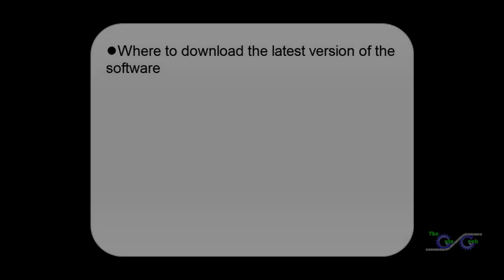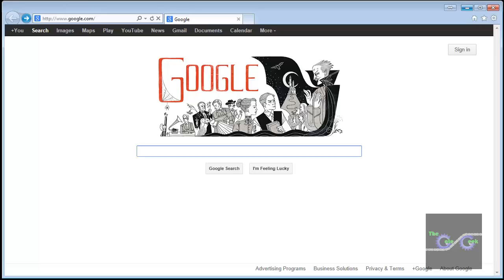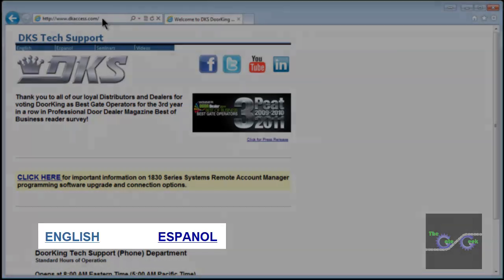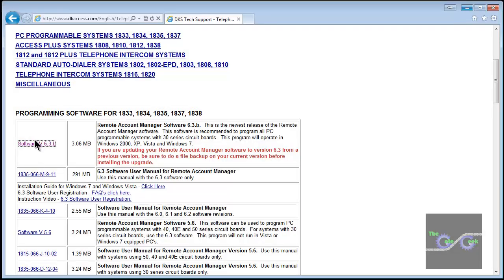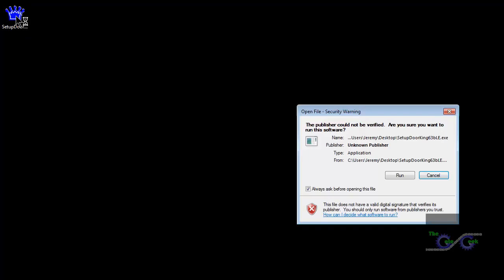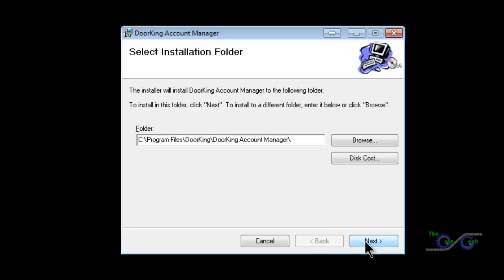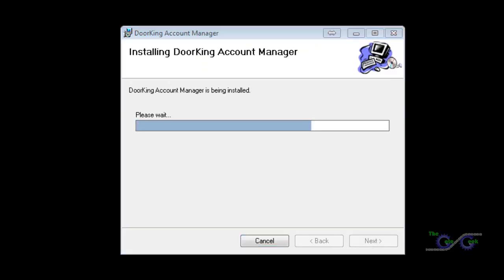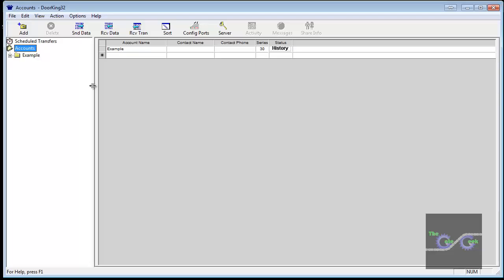DoorKing Telephone Entry Software Training Video 1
Training video number 1 for the DoorKing Software Training Program.

Transcription:

This is Video 1 of the DoorKing Software Mastery Series: Installing the DoorKing v6 software.
In this video I will show you:
• Where to download the latest version of the software.
• Installation of the software.
• And Test the installation.
This install will be on a Windows 7 machine. Window Vista, and XP will be very similar.
First open an internet browser. This is Internet Explorer 9. Chrome and Firefox will also work as well.
Select the language you want. We will select English.
In the upper left you can select Telephone entry. There is also a link here. I will select this one.
If you scroll down the page you will see the heading Programming Software for 1833 ect.
The first option is the software download.
You can right-click on the download link. Select Save Target As.
And save it somewhere where you can find it. My favorite spot is the desktop. It is very easy to find.
Once it is finished double click on the DoorKing installation icon.
This will begin the installation of the software.
Click Next.
You can have everyone that logs into the computer have access to the DoorKing software or just the current log in. The DoorKing software has its own access restrictions, so I recommend leaving this for everyone.
Click Next.
Click Next to install the software in the default location.
This option to register for the DKS Server will be discussed in a later video. Leave this unchecked and press next.
Press next to confirm.
Depending on your computer the installation time will vary.
Click close to close the installation.
There should be a DoorKing Account Manager Icon on your desktop now.
Double click on the Icon.
The DoorKing software will open. This confirms the software is installed and working.
Close the program and click Exit without Backup.